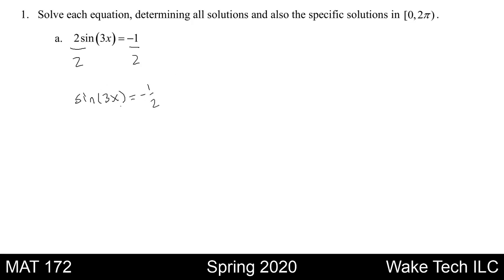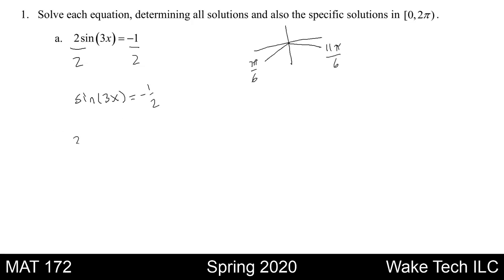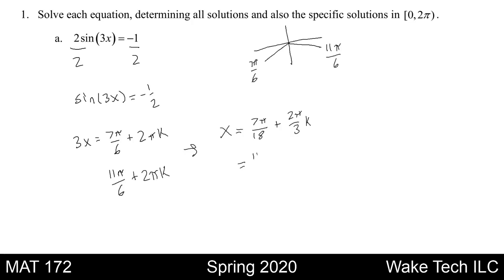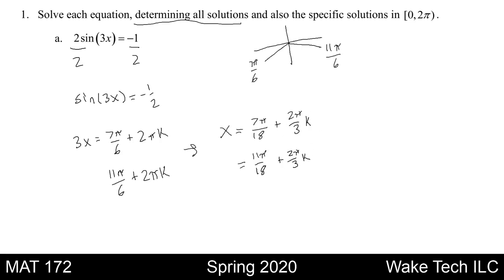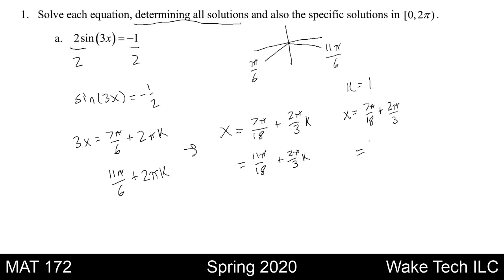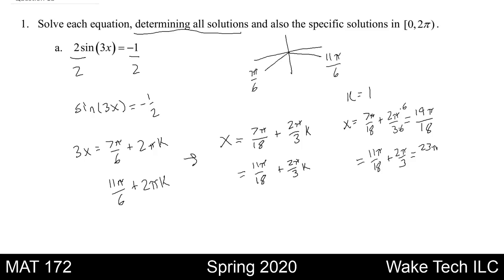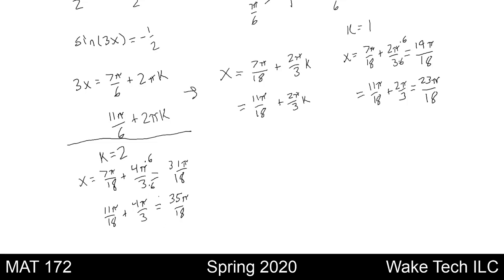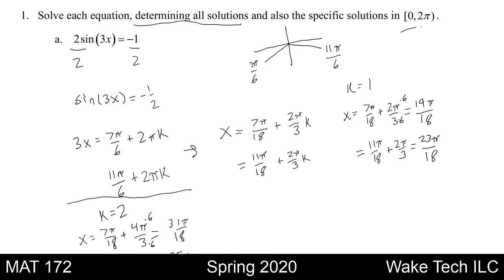MAT 172 Final Review-P 1a